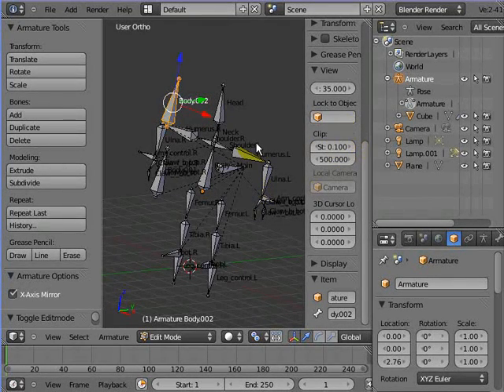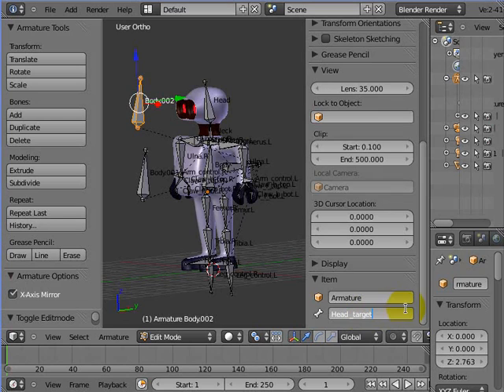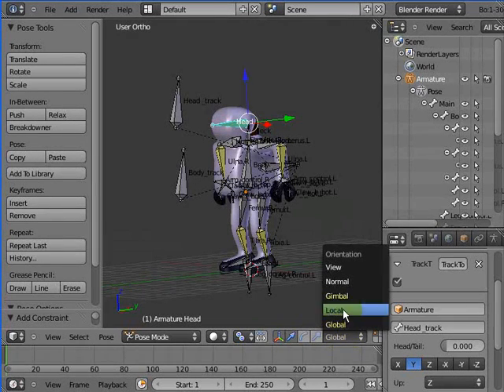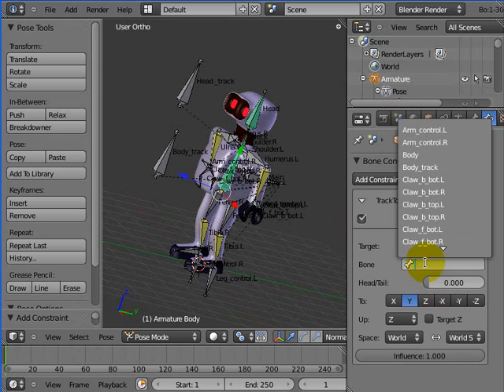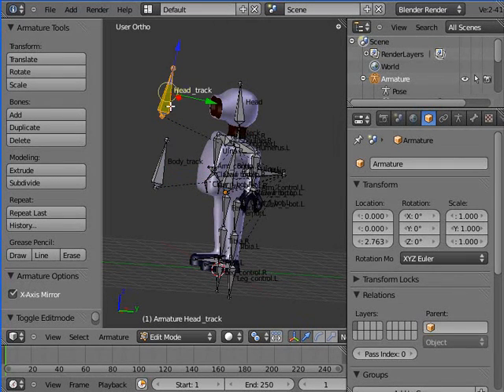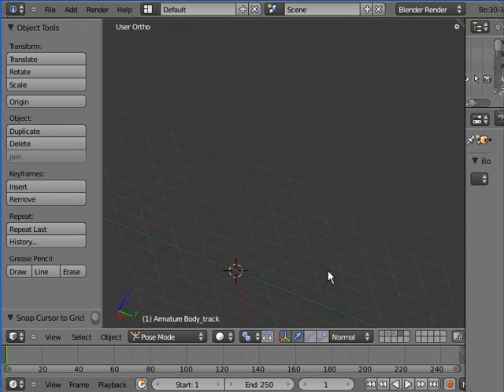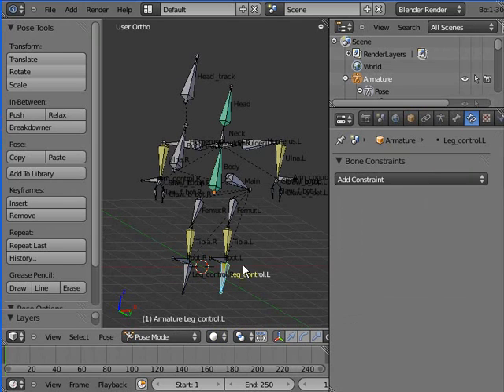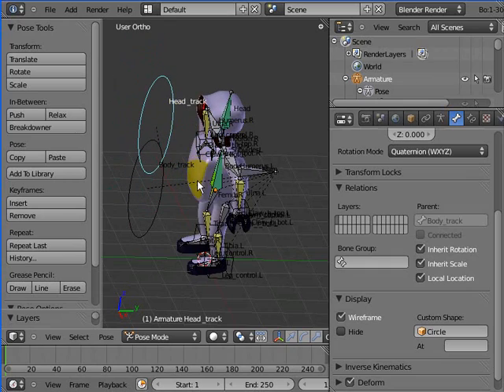Adding constraints to a rig - part 3 - Aparima's 3D Club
An introduction to tidying up a rig/armature in Blender. This video acts as a catch-up for those students who have missed any of our lunchtime Blender Club meetings.
Blender 2.5 alpha 2 is the version used during this tutorial